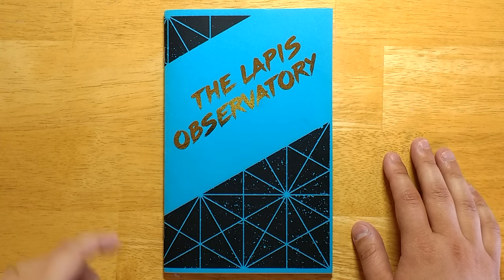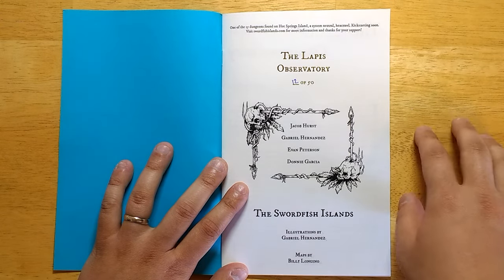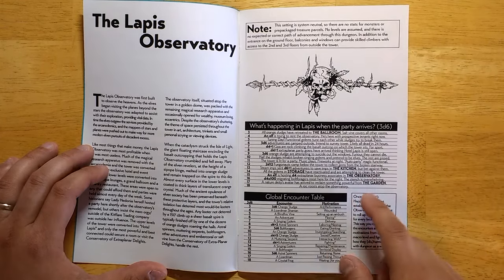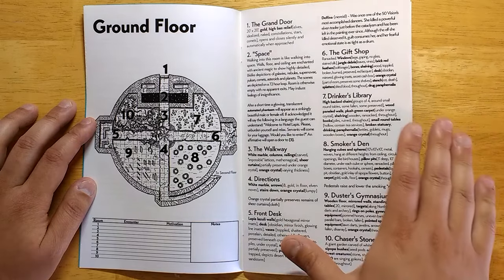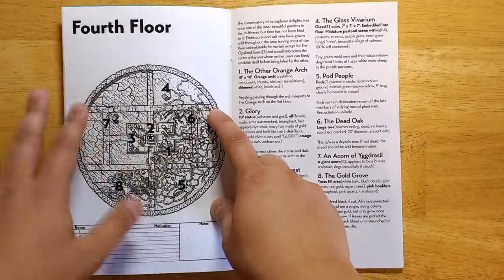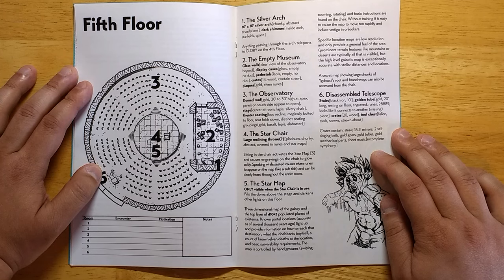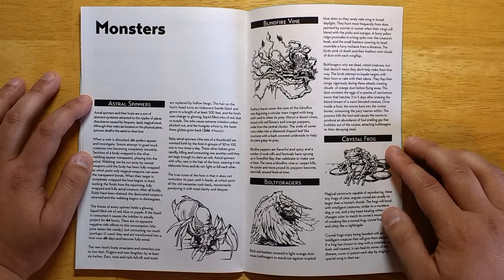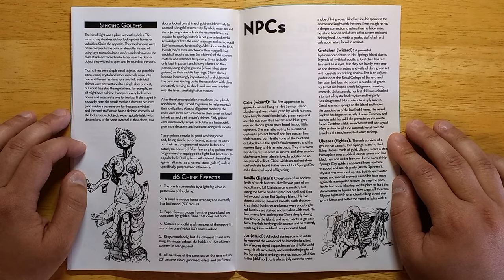The Lapis Observatory: OSR RPG Dungeon Review